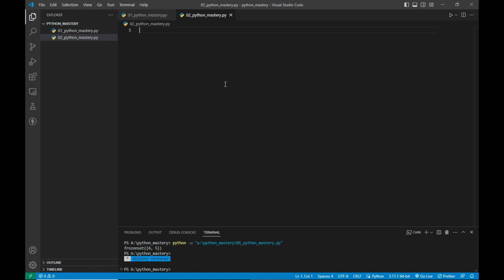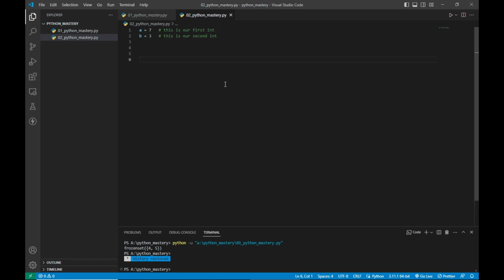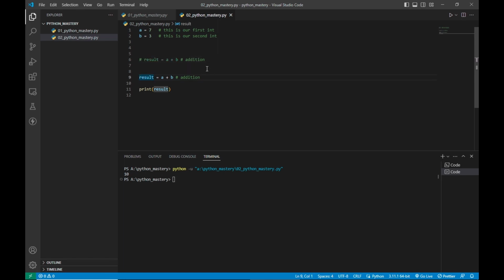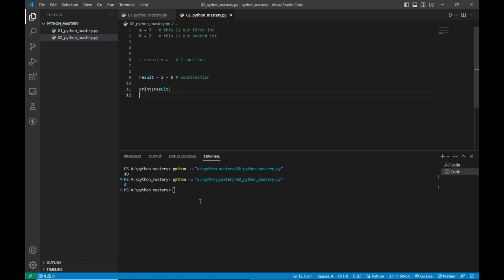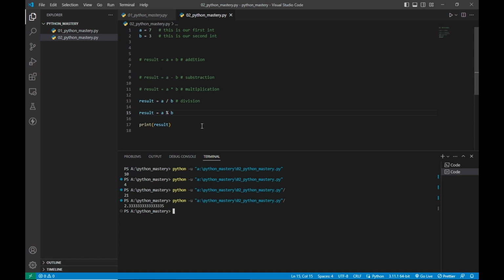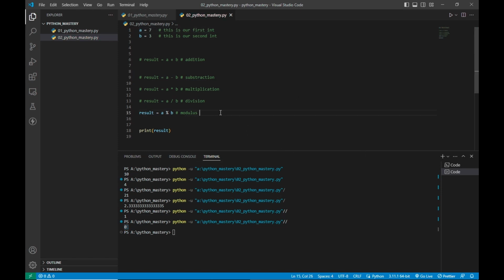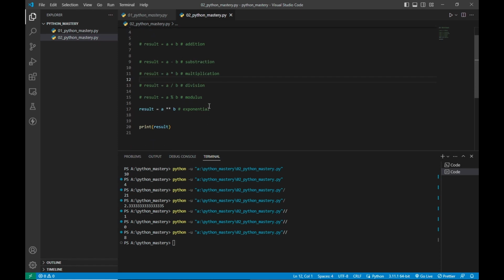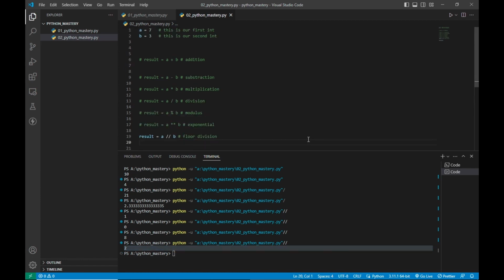How to use Python built-in Integer Operations 🤖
In this video, we'll be discussing the different types of integer operations in Python. We'll start with the basics such as addition, subtraction, multiplication, and division. We'll also talk about floor division, which returns the largest integer that is less than or equal to the result of division. Finally, we'll explore the exponential operator (**) which is used to calculate exponentiation.

By the end of the video, you'll have a solid understanding of how to perform these operations in Python and how to use them in your code to solve mathematical problems. Whether you're a beginner or an experienced programmer, this video is a must-watch for anyone looking to improve their Python skills.